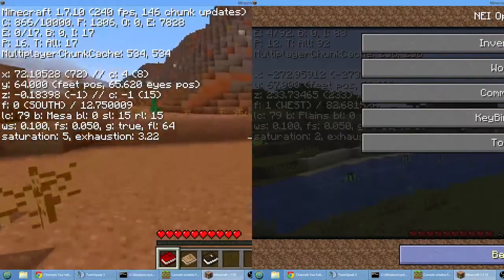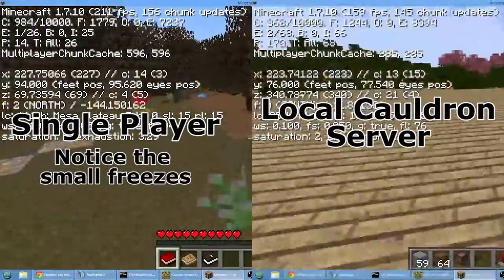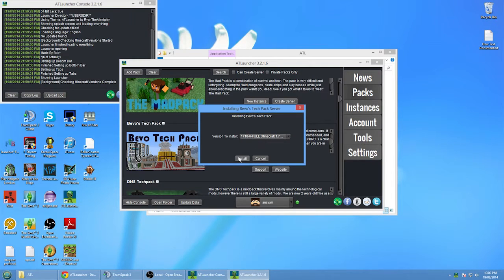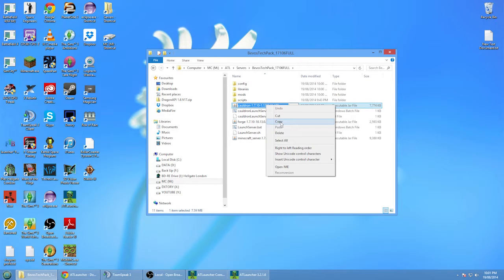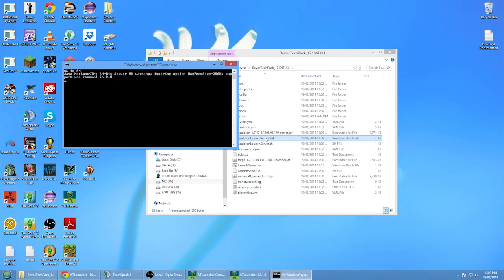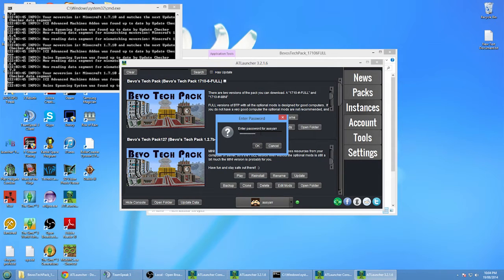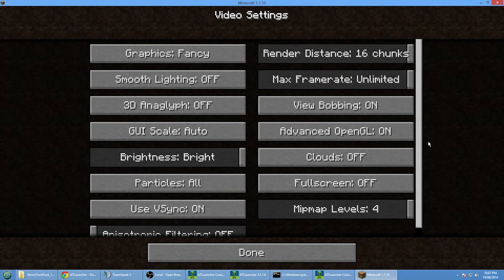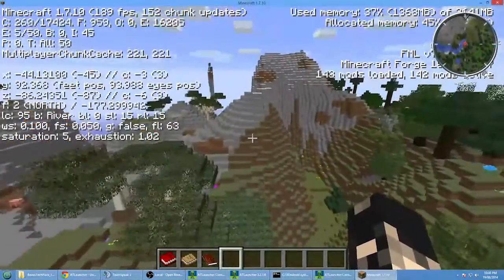Tutorial Local Cauldron Server, Better FPS for Bevo Tech Pack and other 1.7.10 modpacks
Hey guys, today I have a tutorial on how to setup a cauldron server locally on your computer so that you can get better performance and avoid freezes rather then just playing single player.

Hope you guys like it and find it helpful.